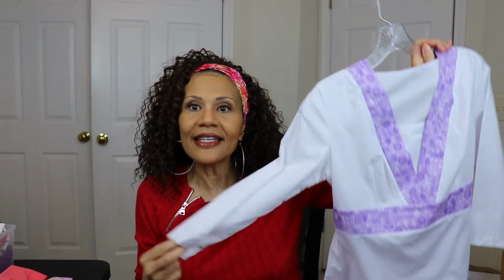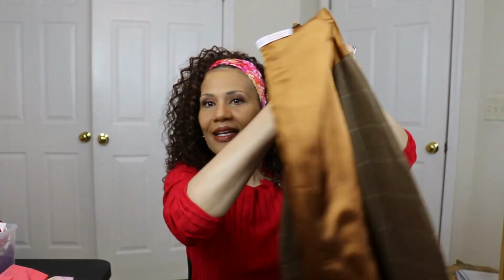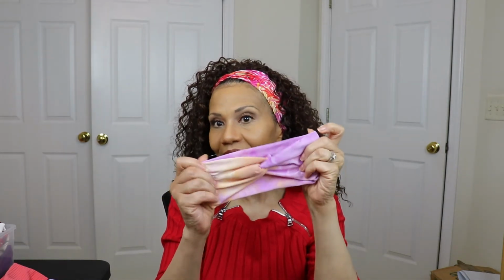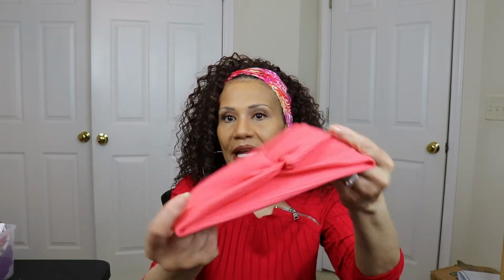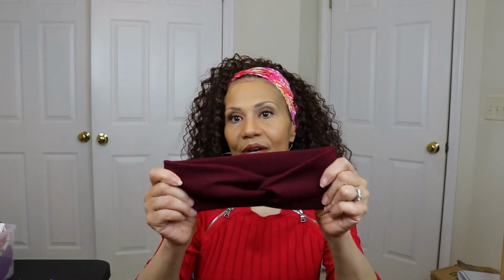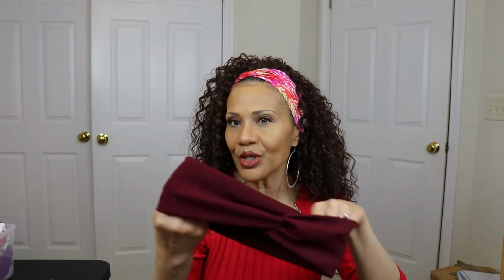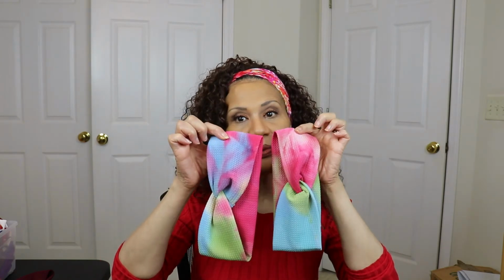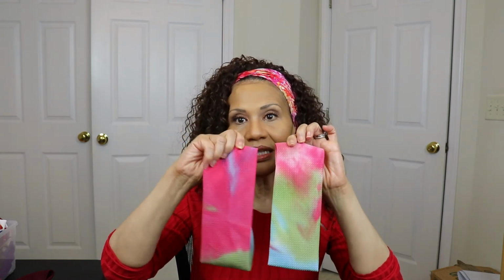GUESS WHO'S ✂️ MAKING HEADBANDS?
NOTE: STORE IS NOW SLG58.MYSHOPIFY.COM

//TIMESTAMPS:
00:00 INTRO
00:24 Why I am making headbands
02:12 Background about my sewing history : Kenzo, Betsy Johnson, Willie Smith
04:13 Outfits I made myself show and tell: scrubs, suit
05:32 Shirt I made for my husband
06:22 Big head friendly size available
06:48 Textures available
07:12 Twisted front style for site launch
07:38 Photos may be a bit lighter on site
08:10 Fabric manipulation technique
09:13 Future styles, moods and seasons
09:58 Offering solid colors not just prints
10:29 No two headbands exactly alike
11:14 Store name and link graphic, note card
11:51 Please leave reviews on your purchase
12:00 Leave ideas in my YouTube comments
12:15 Thank you to my subbies
12:41 Subscribe and hit bell
13:01 OUTCUE

Wig I'm wearing: Outre Boho Curl 20 in S430

Note: DO NOT ask me to buy your product in advance to get a refund in exchange for a review.

//MY FAV HAIR PRODUCTS:
- Bed Head Hard Head Hair Spray
- Bobos Remi Wig & Weave Detangle Spray
- Luster's Renutrients Slick Stick
- DeMert Wig and Weave Lusterizer & Conditioner
- SEEN Blowout Creme

//LIGHTS, CAMERA, ACTION:
- Boom mic - TAKSTAR SGC-598
- Lighting: two soft boxes
 - Ring light